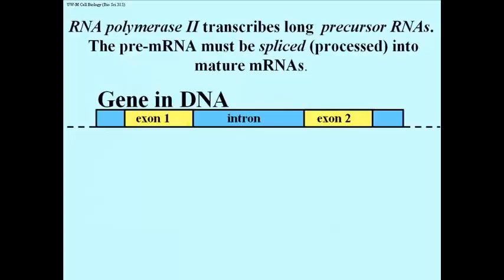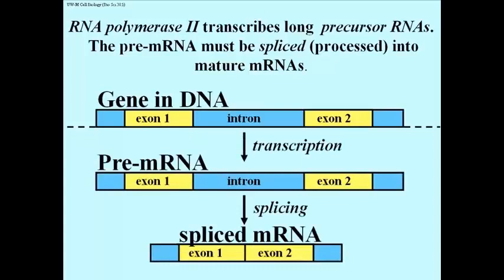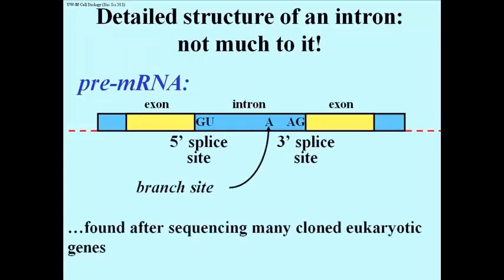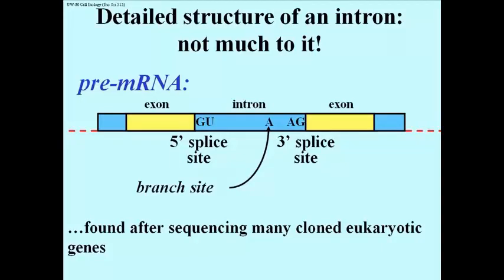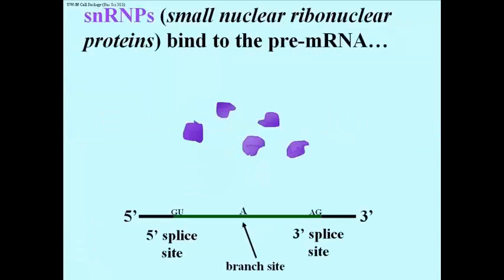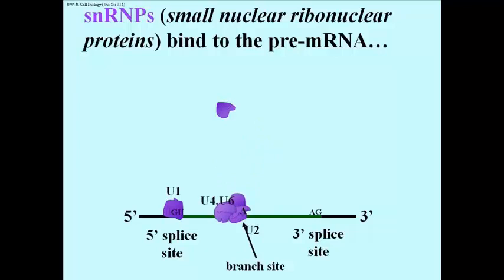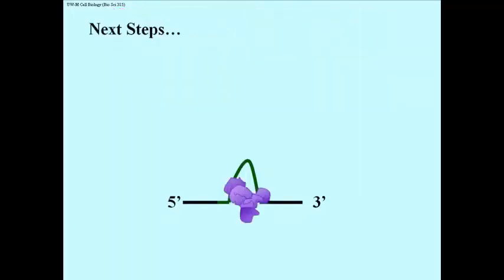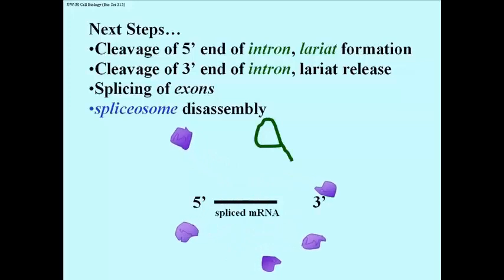195 mRNA Splicing